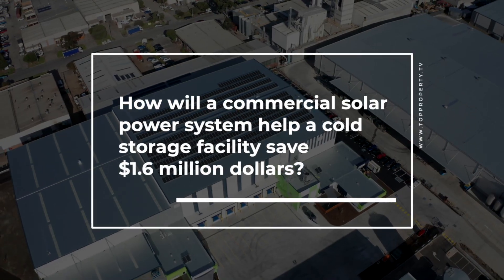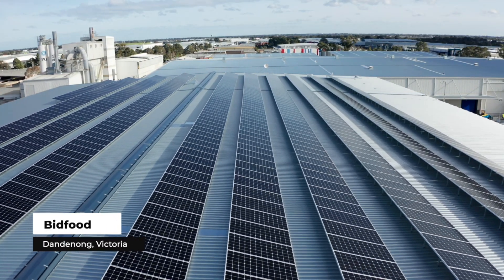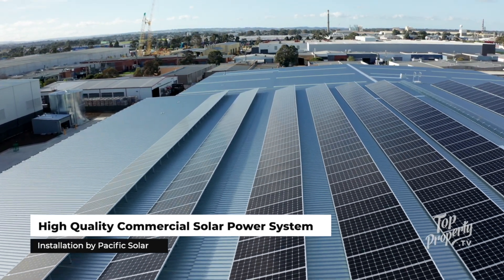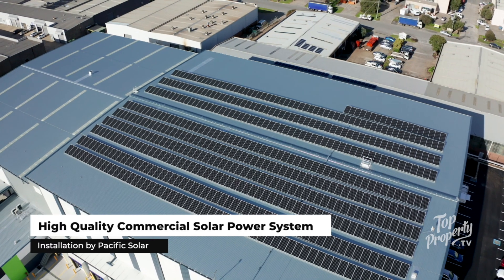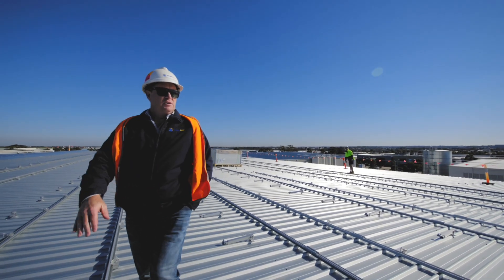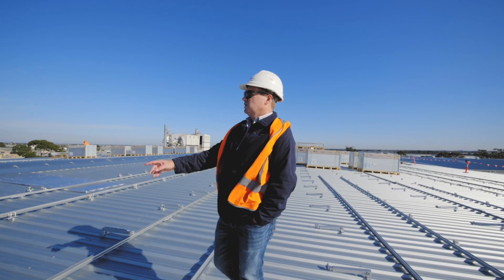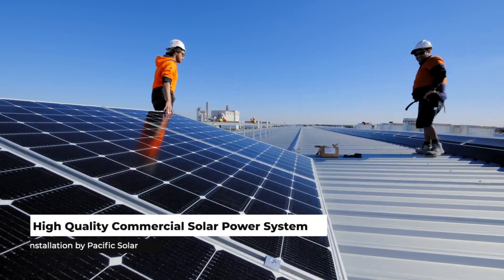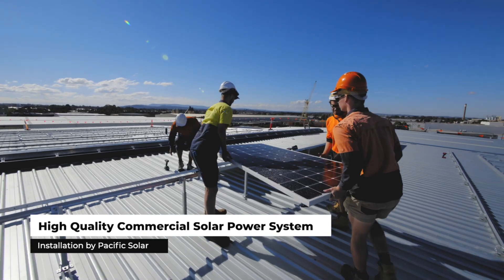How will a commercial solar power system help a cold storage facility save $1.6 million dollars?